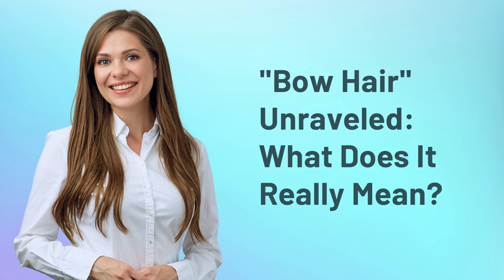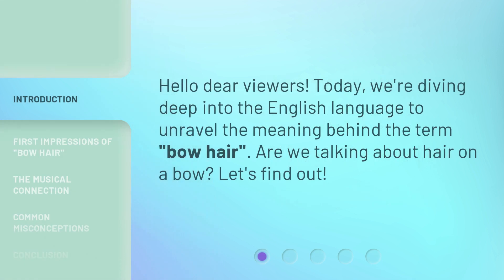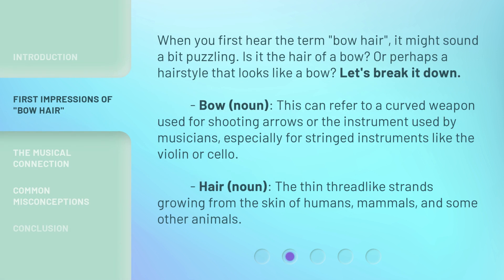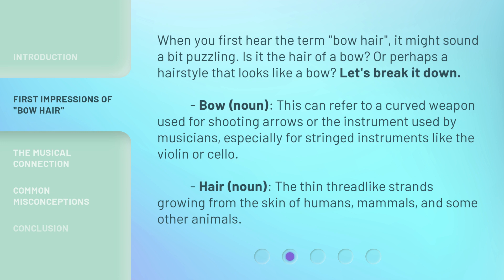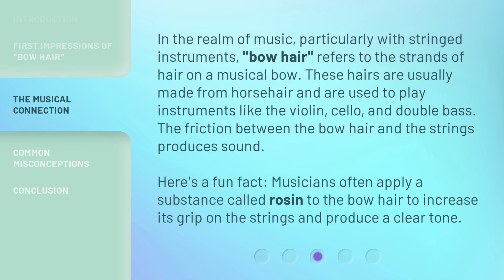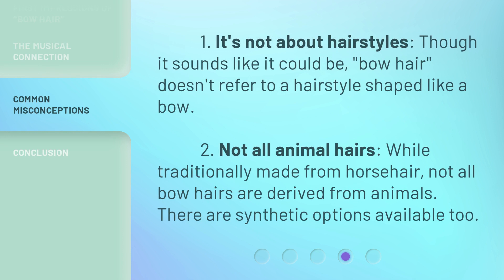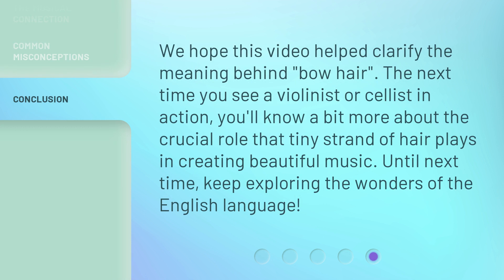"Bow Hair" Unraveled: What Does It Really Mean?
"Bow Hair" Unraveled: Exploring the Meaning Behind the Term • Discover the true meaning of "bow hair" in this captivating video. Join us as we delve into the world of music and unravel the mystery behind this intriguing term. From the musical connection to common misconceptions, get ready to broaden your knowledge and impress your friends with this fascinating insight!

00:00 • Introduction - "Bow Hair" Unraveled: What Does It Really Mean?
00:22 • First Impressions of "Bow Hair"
00:56 • The Musical Connection
01:28 • Common Misconceptions